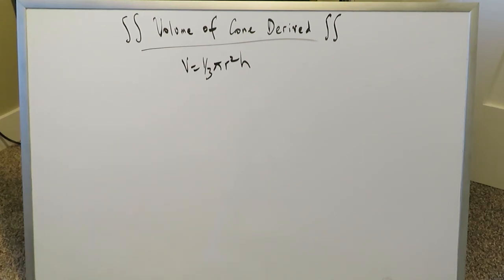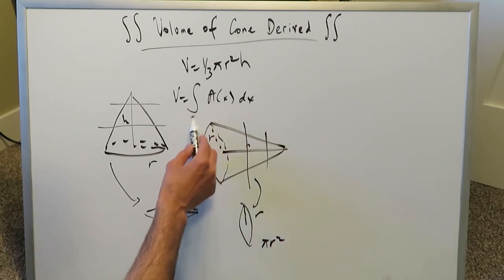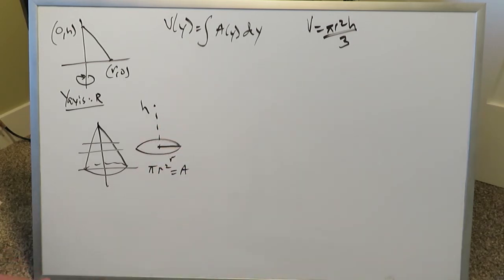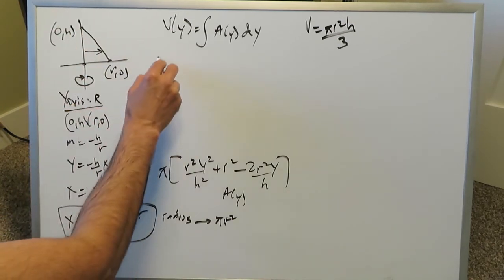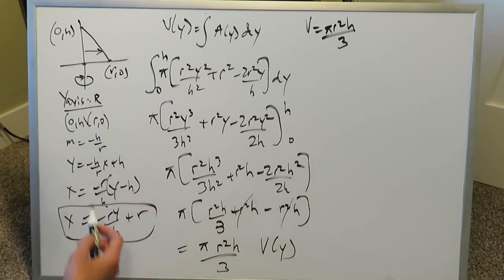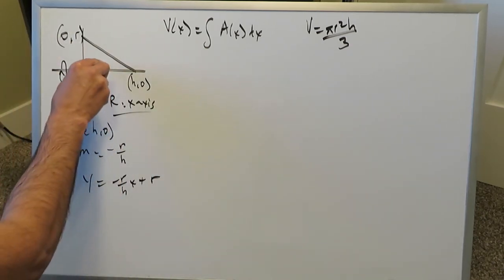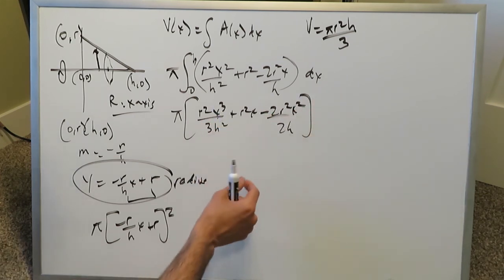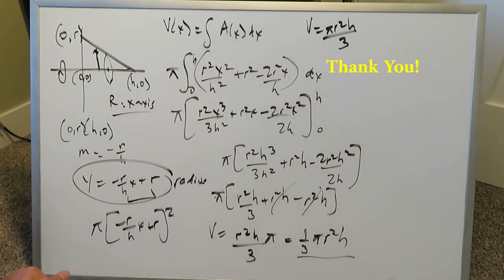Volume of Cone Derived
Learn the enjoyable derivation of Cone Volume Formula via integral calculus technique. Derived in both ways with regards to dx and dy.